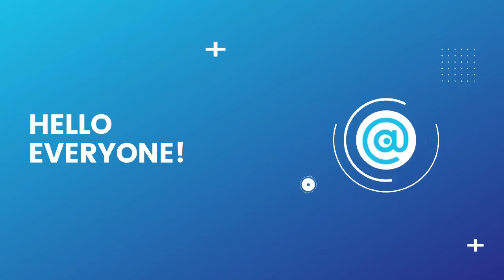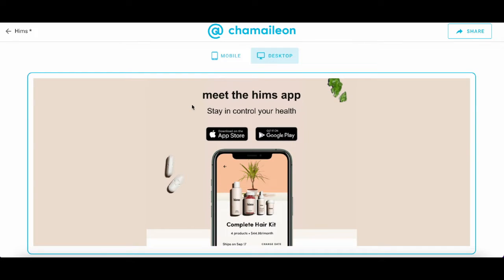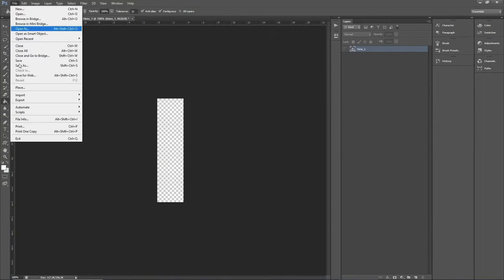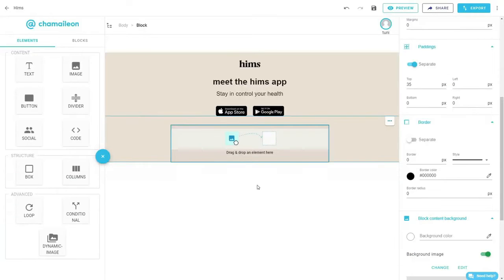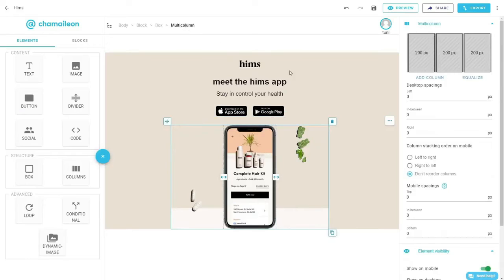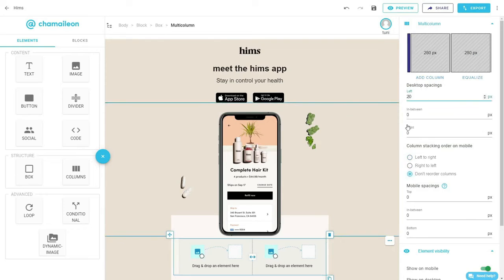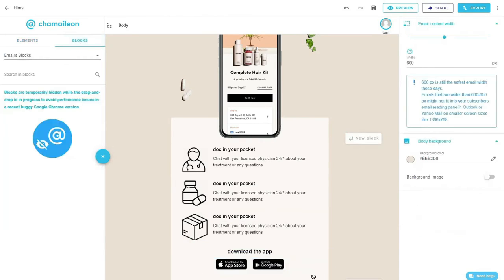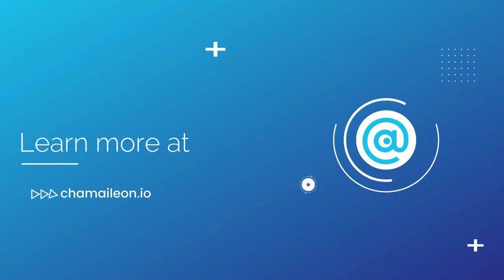How to create responsive email background images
In this tutortial, you'll learn how to create responsive email background images using Chamaileon. Background images add a little spice to your emails.

💻 Use our free email builder to create beautiful, perfect-code emails in no time